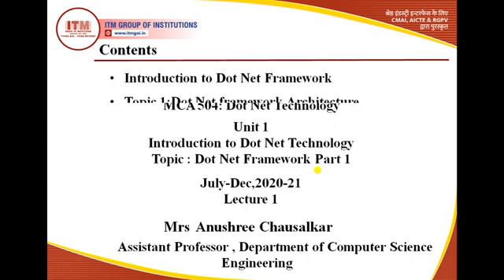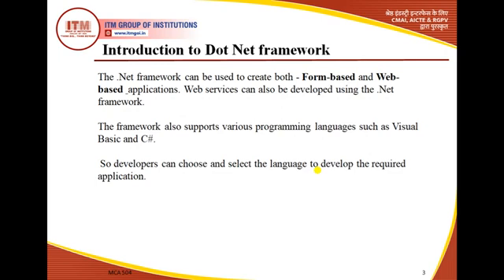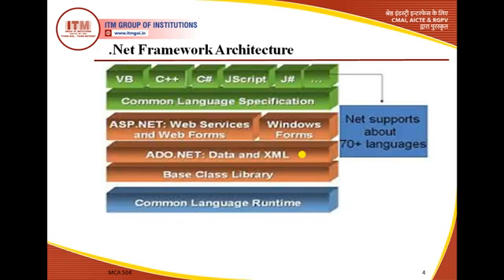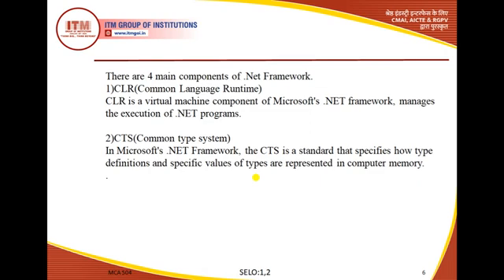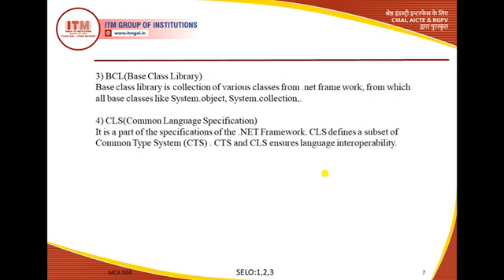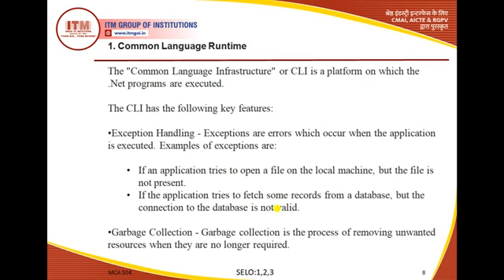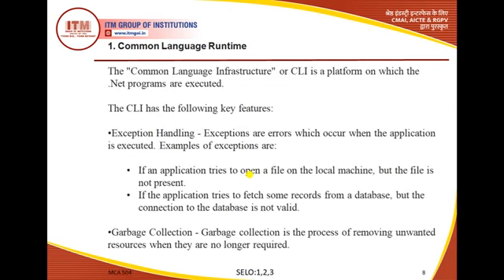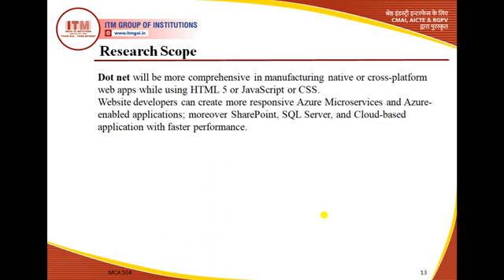MCA 504 - DOT NET TECHNOLOGY DOT NET FRAMEWORK PART 1 MCA III YEAR